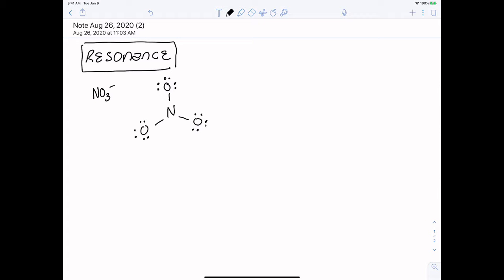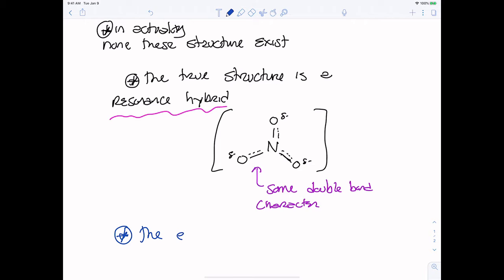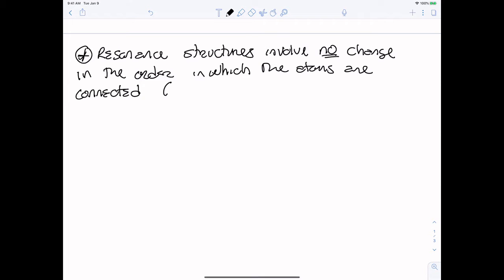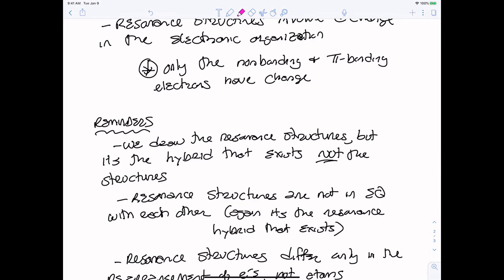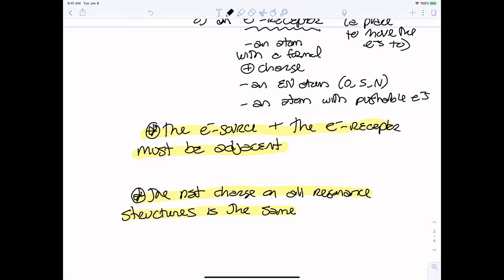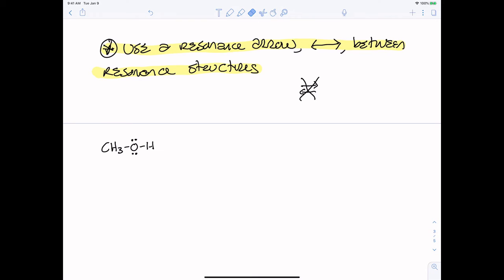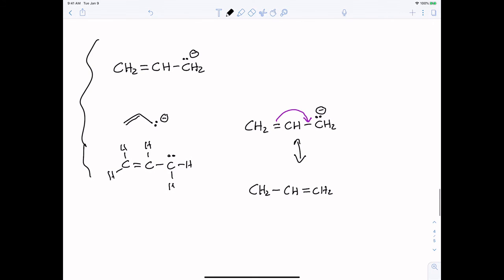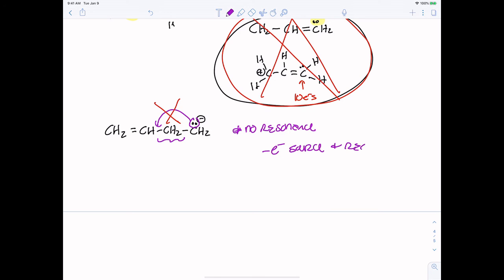CHM235: CH1.V8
Resonance, part 1
(fourth video of week 2)